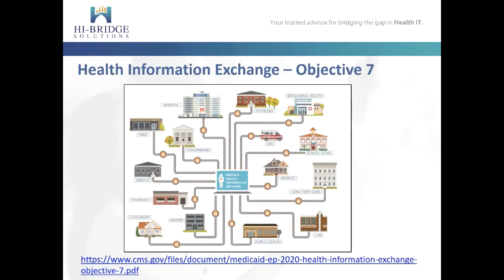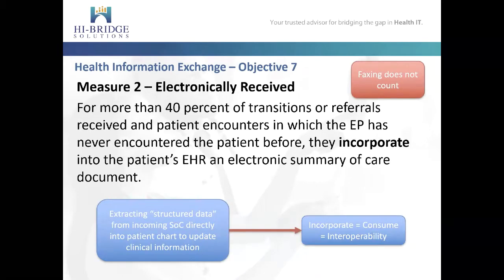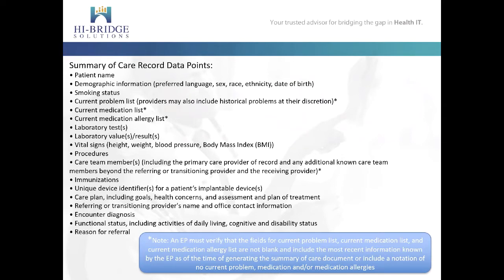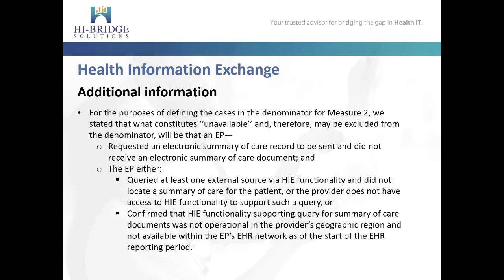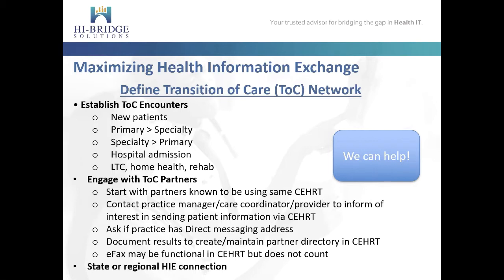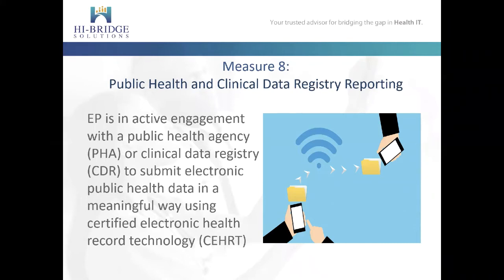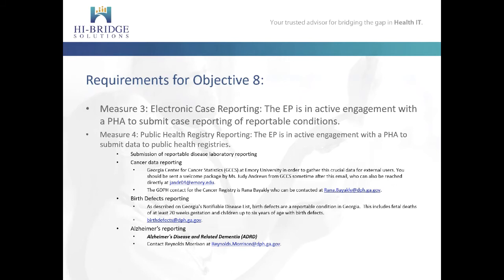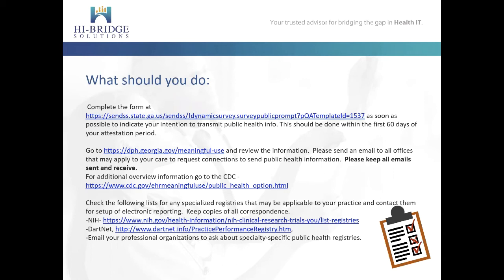Improving Interoperability: Things you should know about HIE and Public Health Registries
The MAPIR portal is now open to start your PY2020 Medicaid Promoting Interoperability PI attestations. 2020 has presented a great deal of challenges and changes in promoting interoperability efforts, but Hi-bridge is here to help you get it right! Join us to learn how Health Information Exchange (HIE) applies to the Medicaid Promoting Interoperability (PI) Program, and the Do’s and Don’ts of Public Health reporting to effectively meet the requirements.